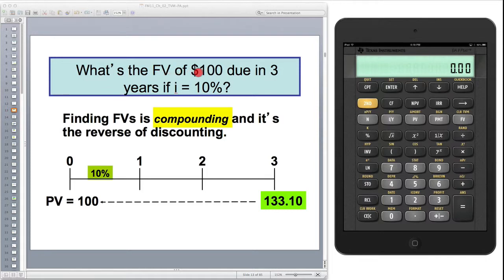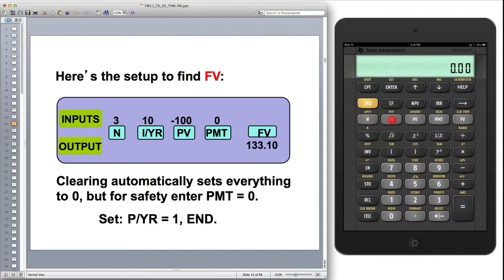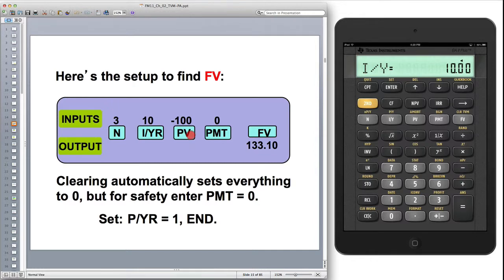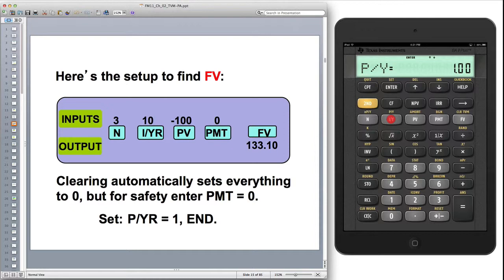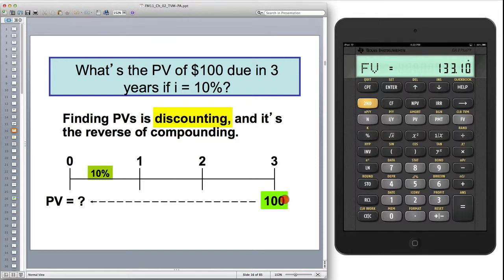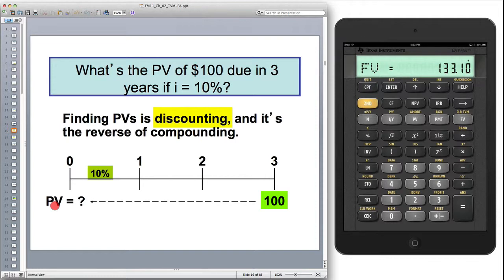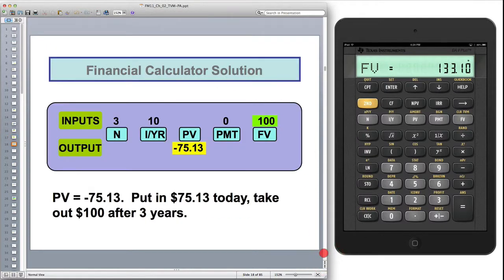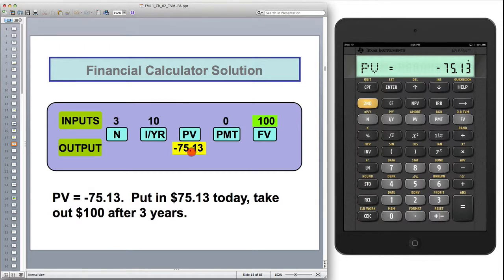TVM concepts: FV and PV